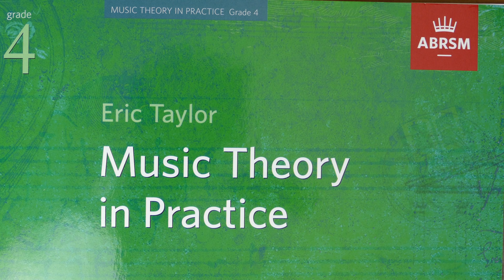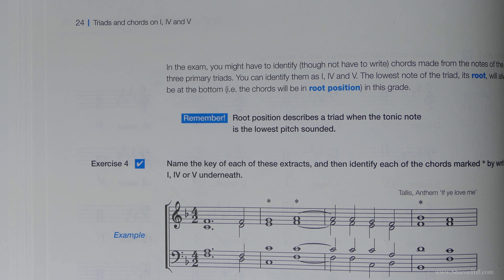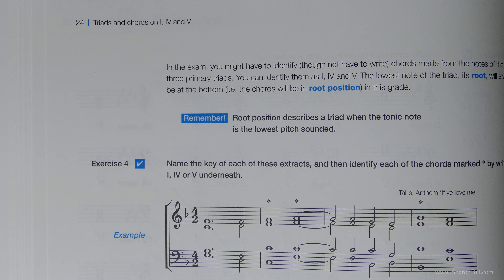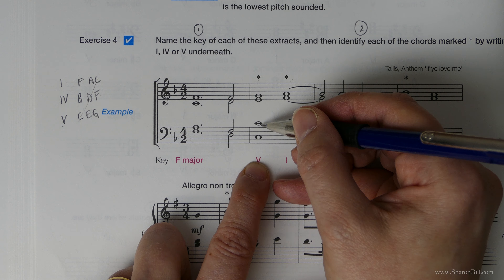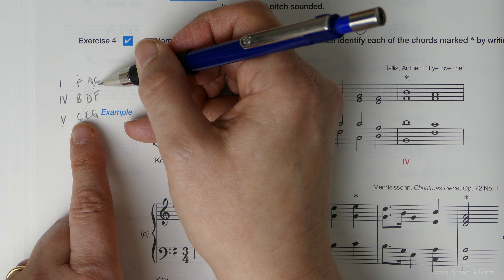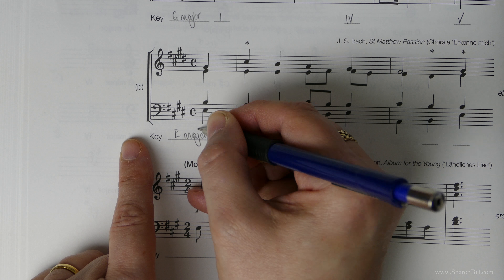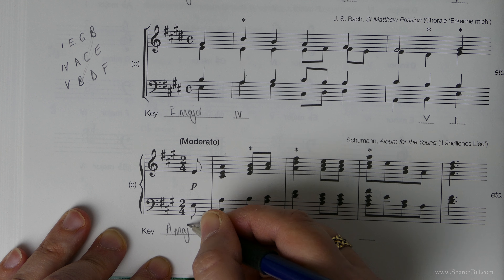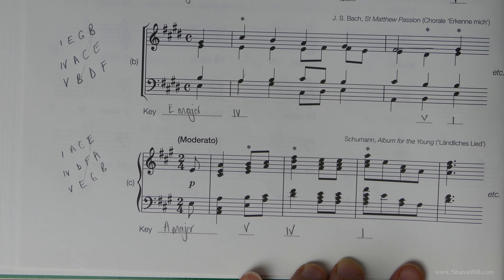ABRSM Grade 4 Music Theory Section G Part 4 Triads and Chords on I IV and IV with Sharon Bill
Welcome to my Music Theory Tutorials. In this music theory lesson I continue to explain the seventh Chapter in ABRSM Music Theory in Practice Grade 4. In this tutorial I explain how to understand the triads, or chords, built on the tonic, subdominant and dominant.